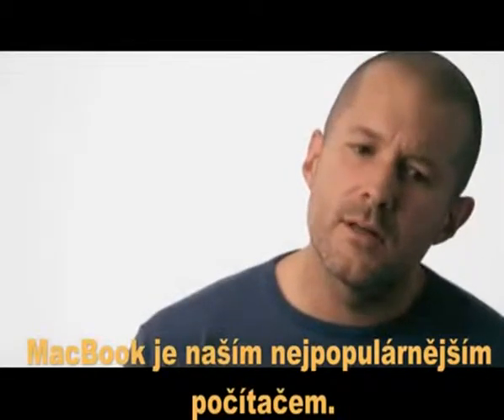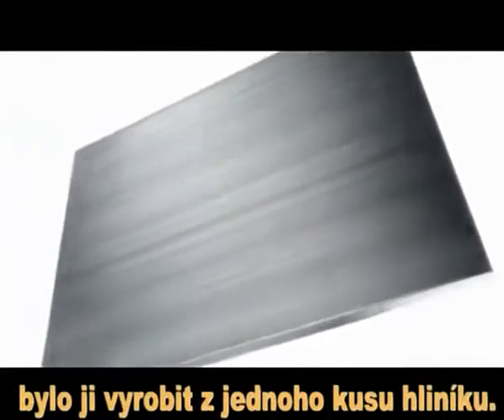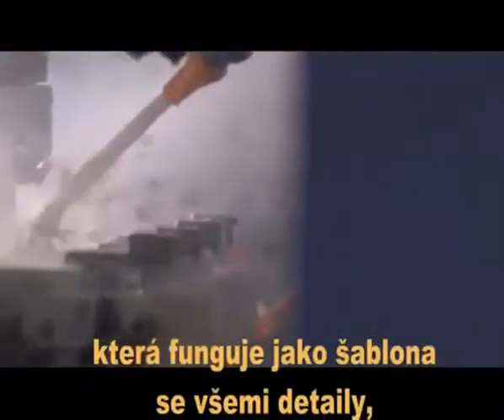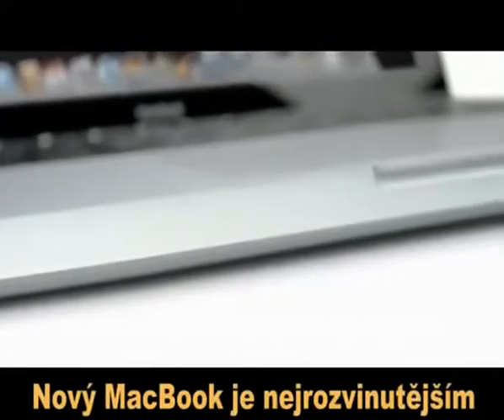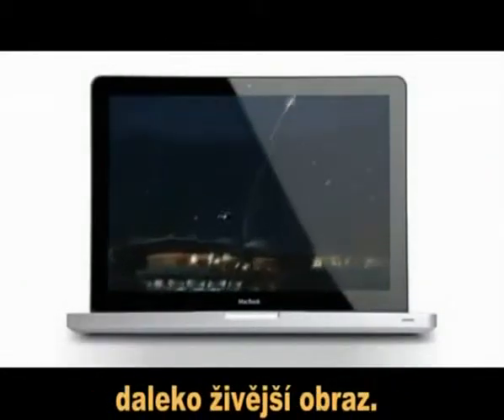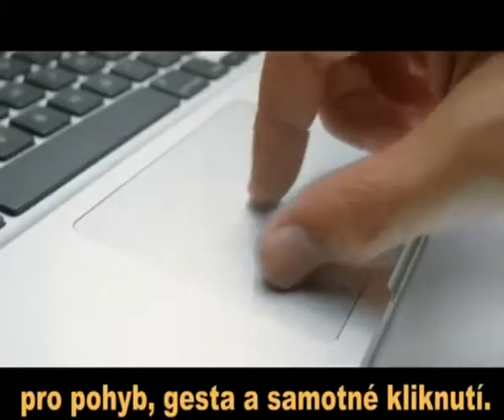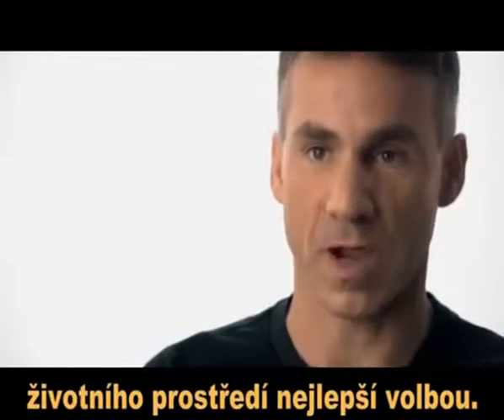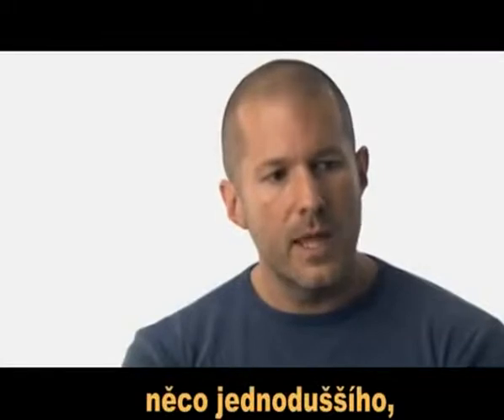Jak se vyrábí apple macbook